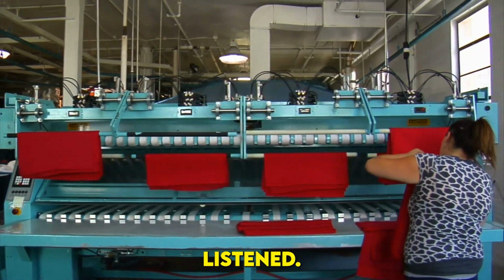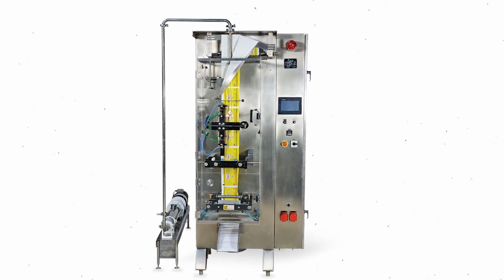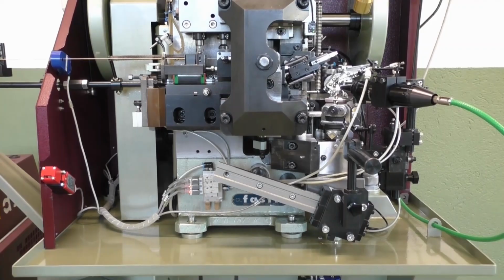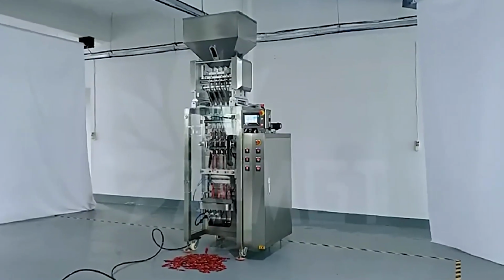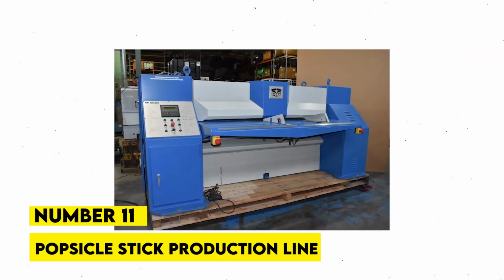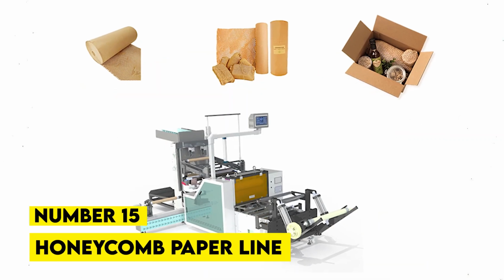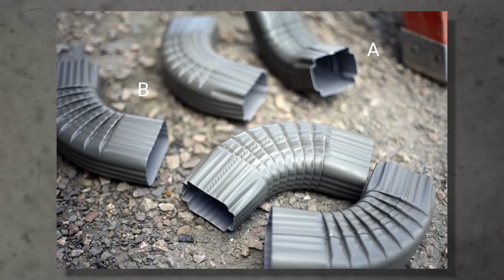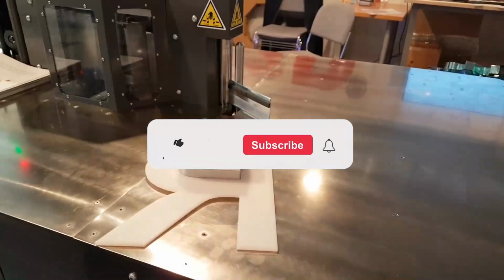20 Unique Machines to Buy in USA for Small Business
20 Unique Machines to Buy in USA for Small Business

Looking to start a small business or boost your current one? In this video, we showcase 20 easy-to-use and affordable machines you can buy in the USA to kickstart or scale your business. From food processing to packaging, woodworking, crafting, and more – these machines are beginner-friendly and budget-conscious. Perfect for entrepreneurs, side hustlers, and small manufacturers!

➡️ Machines featured include: laser engravers, heat press machines, mini CNC routers, coffee roasters, t-shirt printing kits, and many more!

small business machines USA
best machines to start small business
easy machines for small business
affordable machines for entrepreneurs
low cost business machines USA
machines to make money at home
business equipment for startups
business startup machines
machines to start a side hustle
2025 business ideas USA
machines that make money
small manufacturing machines
automatic machines for small business
business machines under $1000
profitable business machines USA
top 20 small business machines
cheap machines for small business
machine-based business ideas
mini factory business machines
DIY business machines
easy business machines to use
garage business machines
USA made business machines
small business tools and machines
heat press machine business
t-shirt printing machine
mini CNC machine USA
label printing machine small business
3D printer business ideas
food processing machines USA
packaging machines for small business
vacuum sealing machine business
soap making machines USA
candle making machine
start business with $5000 USA
machines for home business
profitable workshop machines
craft business machines
small wood business machines
woodworking machines for beginners
metalworking machines small business
machines for local production USA
machines to sell products
business automation tools USA
top machines for entrepreneurs
USA small business tools
machine startup ideas 2025
machines to create products
small business kits USA
machines under $5000 USA
equipment for home business
machines you can run solo
industrial tools for small business
budget machines for startups
make money with machines
machines to produce and sell
USA business machine list
machines with high ROI
startup manufacturing machines
small business with machines
2025 trending machines
mini business machine ideas
side hustle machines USA
machines to sell online products
machines for handmade business
machines to start in garage
small industry machines
machines for Etsy business
business ideas with machines
business you can start with machine
tool-based business ideas
machines for selling at fairs
machines for custom products
machines for on-demand printing
personalized product machines
machines for small bakery
machines for craft production
business from home USA
machines for farmers market
machines for pop-up shops
machines with low maintenance
machines to run solo business
affordable factory machines
easy install business machines
low space business machines
USA small scale industry tools
garage-based business ideas
machines under $1000 business
machines to export products
machines for local service business